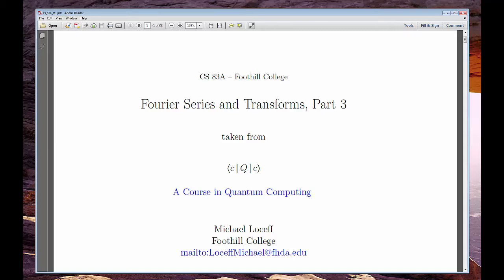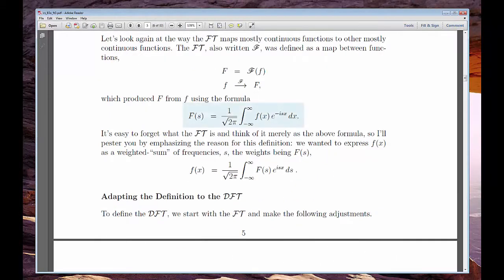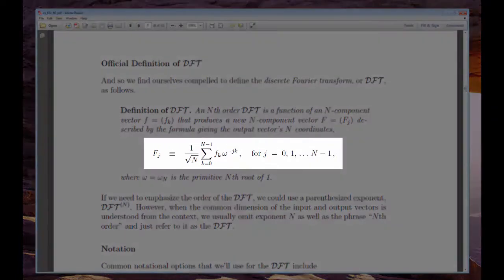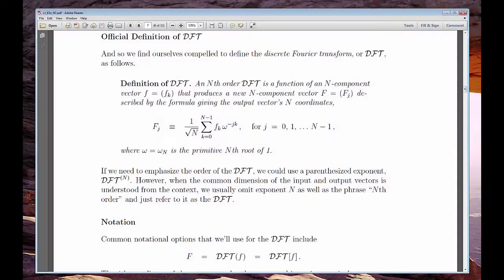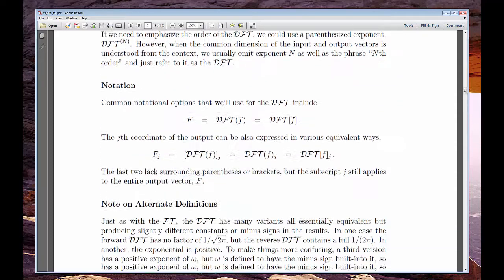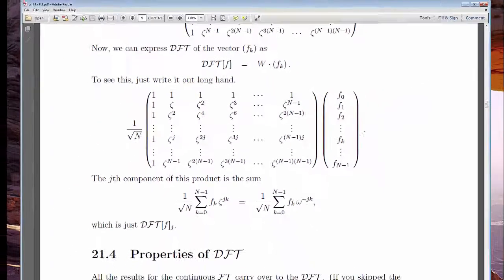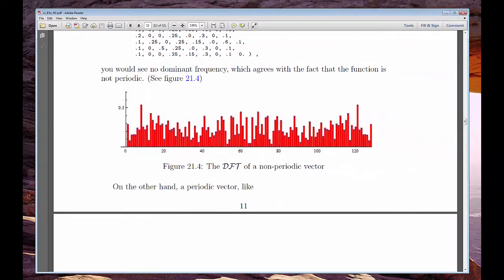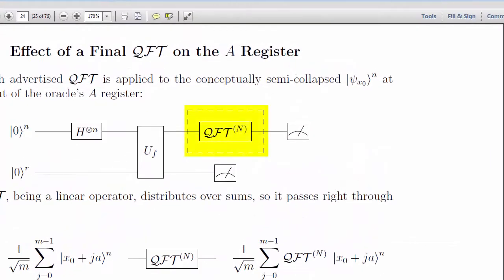Fourier Theory Part 3: The DFT and FFT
Overview of Chapter 21, The Discrete and Fast Fourier Transform, in "A Course in Quantum Computing" (by Michael Loceff)